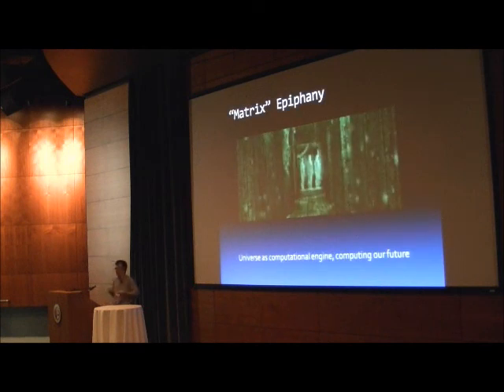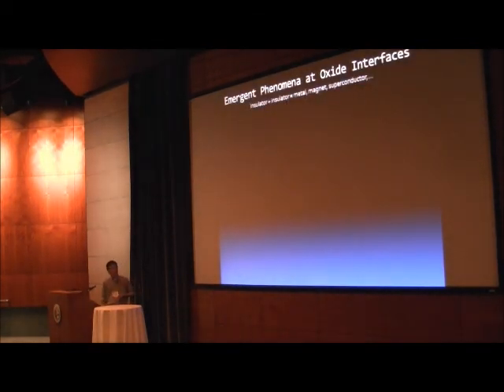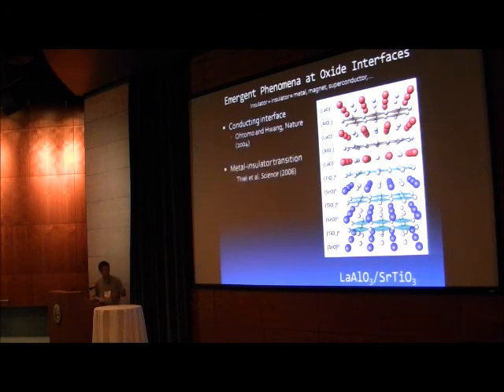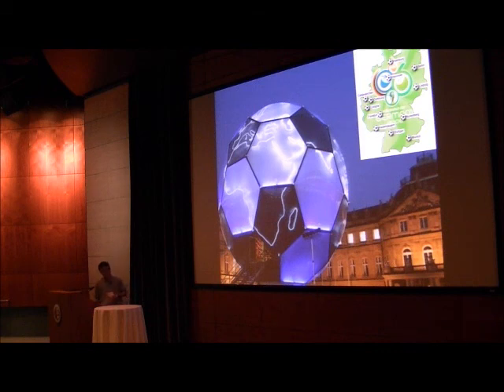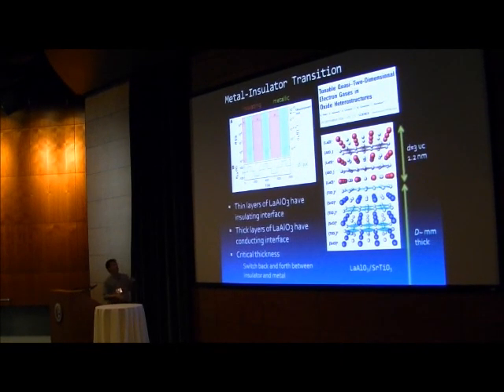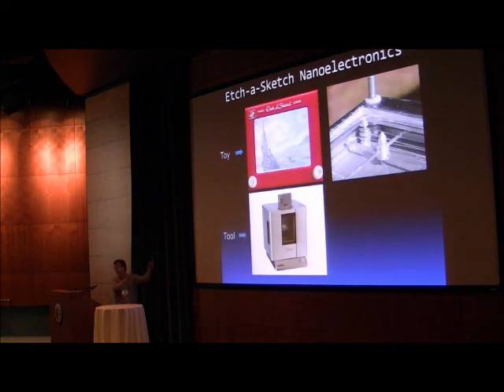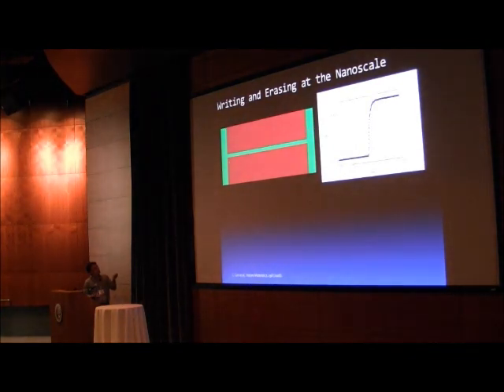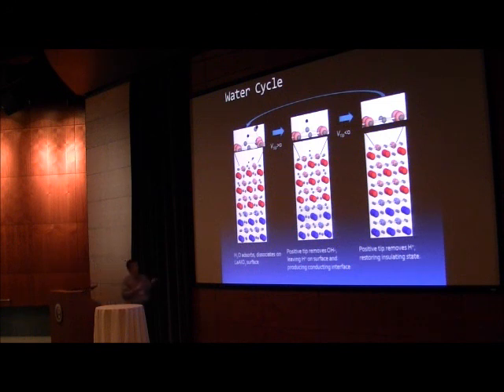APS Division of Condensed Matter Physics Session: Frontiers of Nanoscience Part 6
Jeremy Levy, Etch-a-Sketch Nanoelectronics Part 2